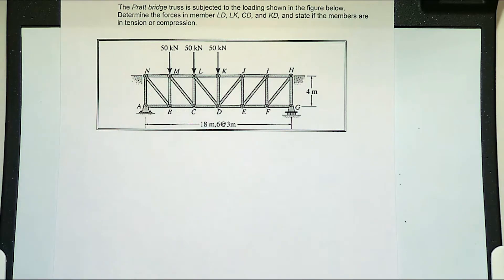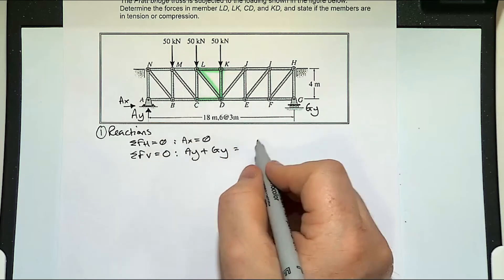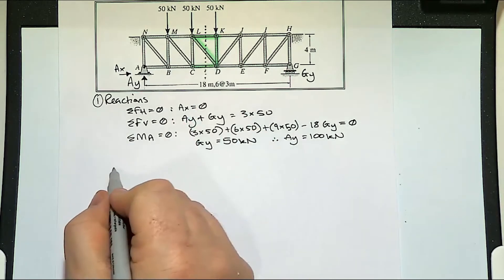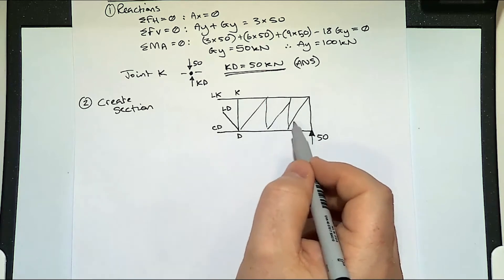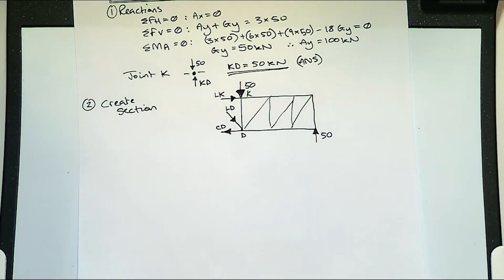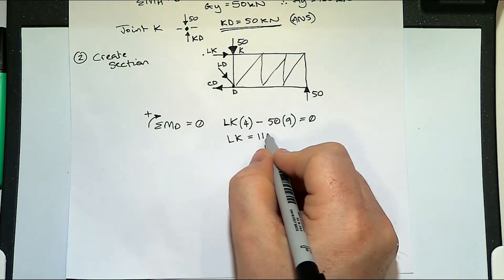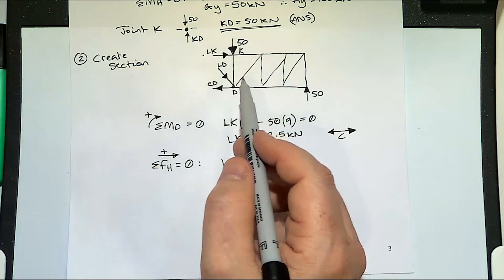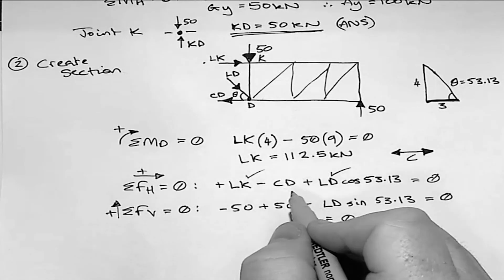13 - example - Method of sections - pratt truss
Structural mechanics - pratt truss worked example